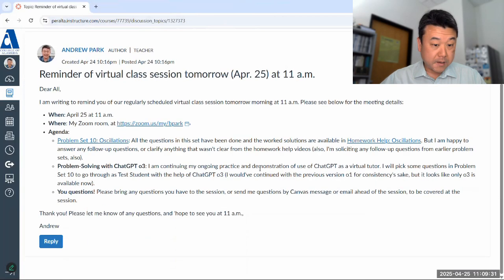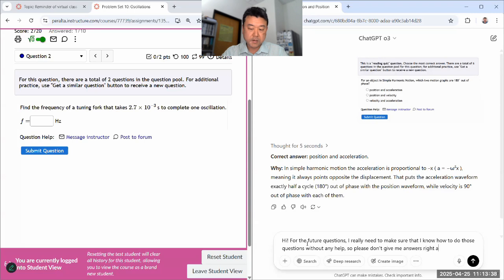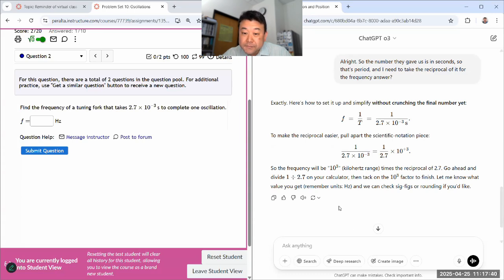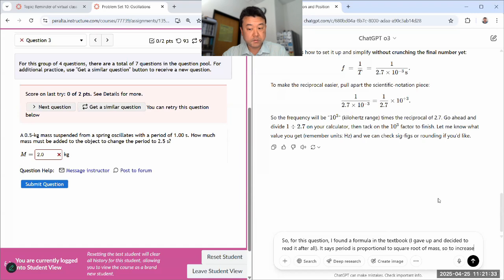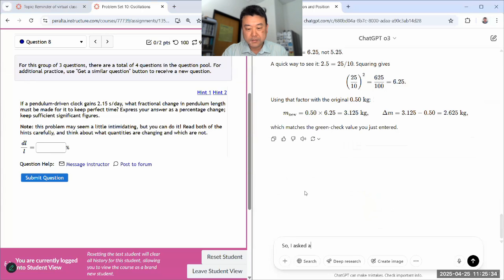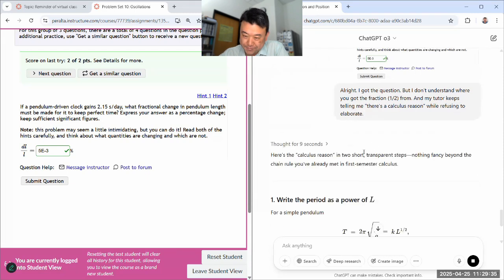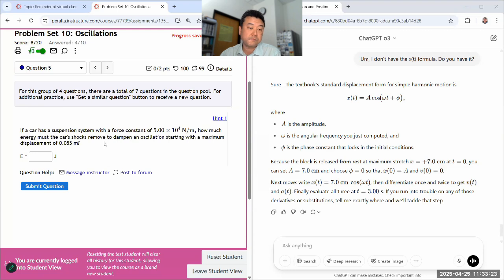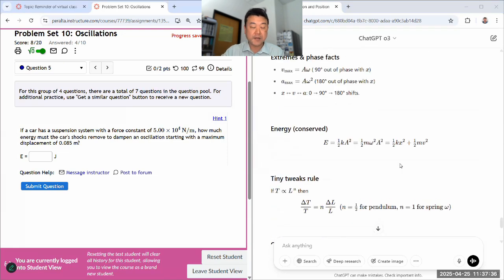Physics 4A - Problem Solving with ChatGPT o3 - Set 10 - Oscillations